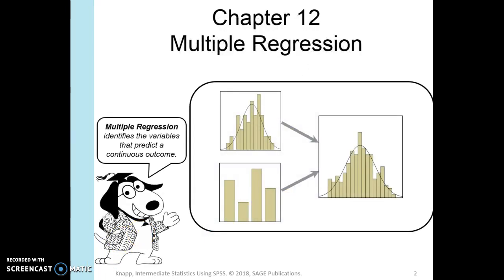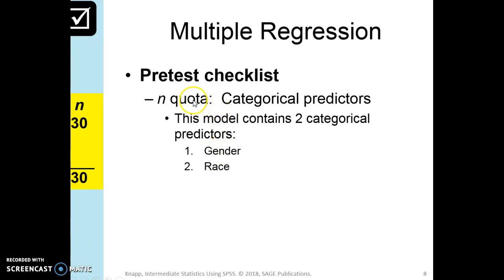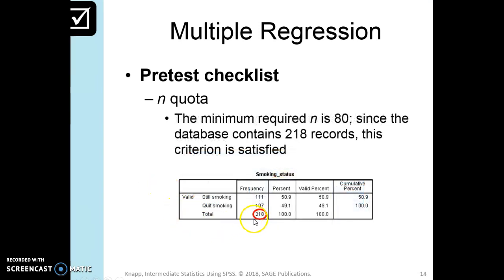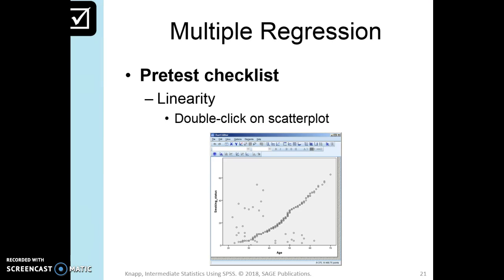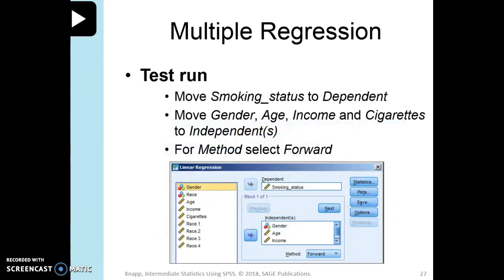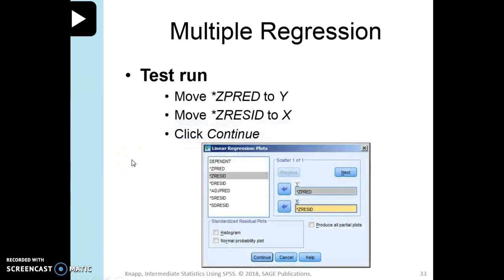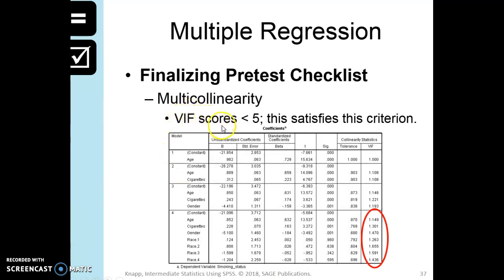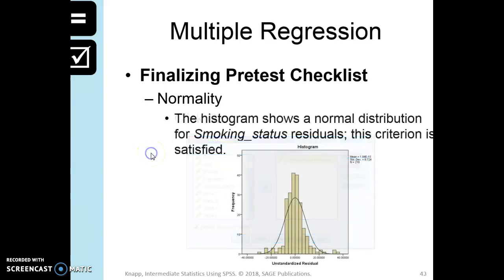Recording #33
Module 9 - Part 2 - Multiple Linear Regression